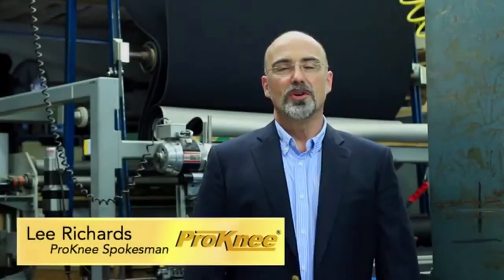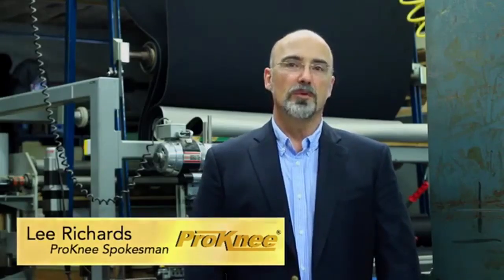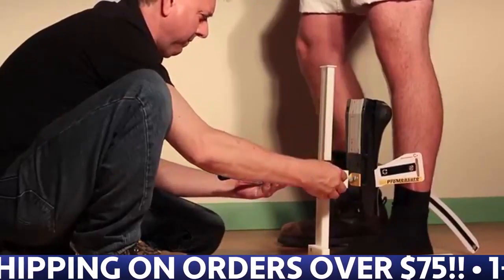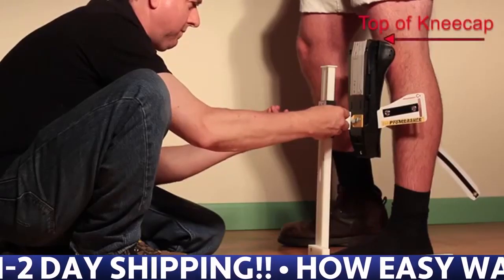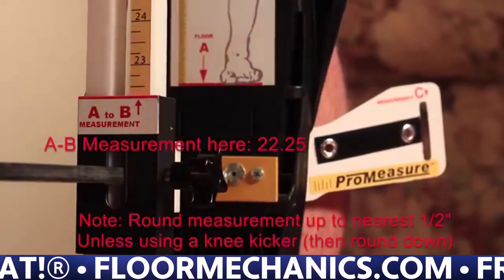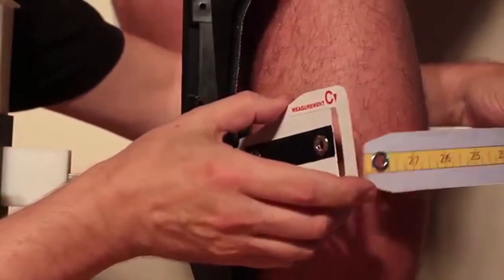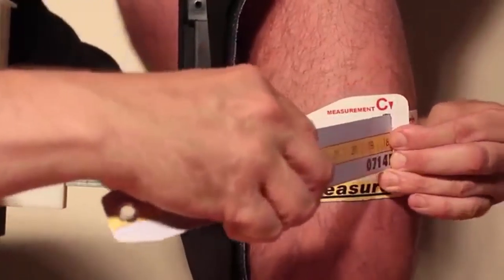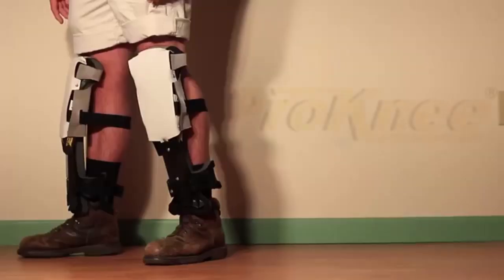How To Use The ProMeasure™ | ProKnee® Tips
FULFILL ALL OF YOUR PROKNEE NEEDS AT FLOORMECHANICS.COM

An instructional video on how to properly use the ProKnee® ProMeasure™ to find the correct size kneepads you need.